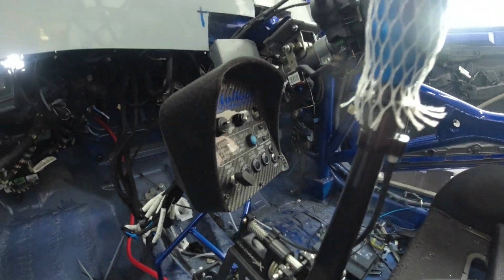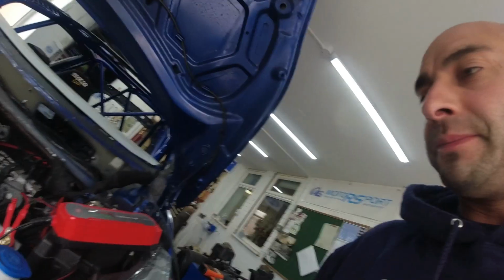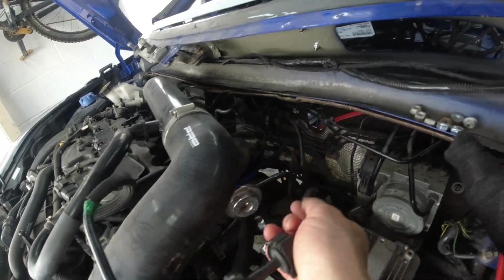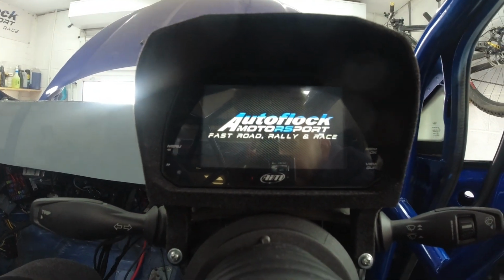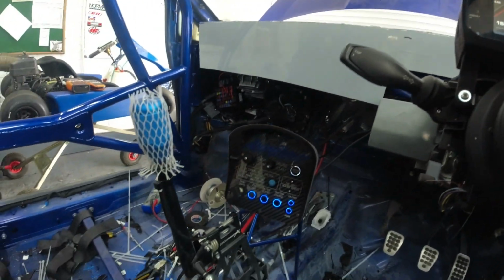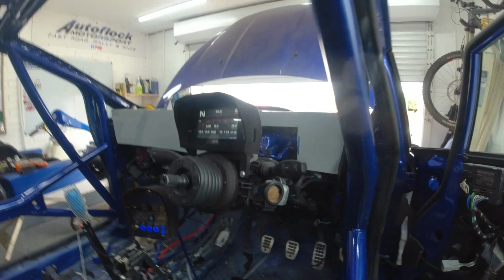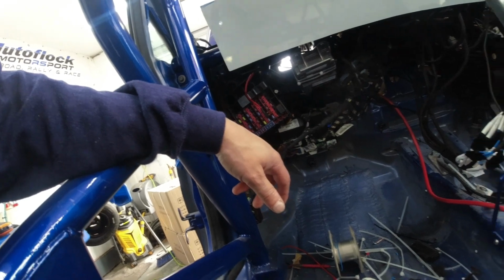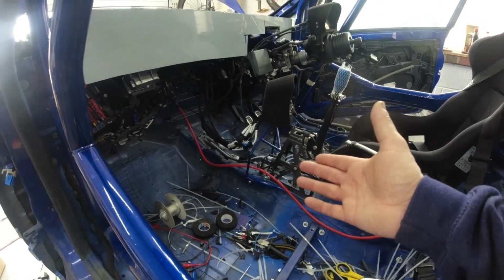ST180 track car build - update